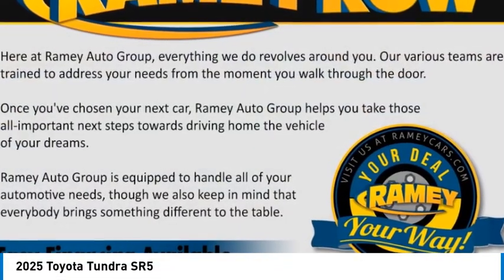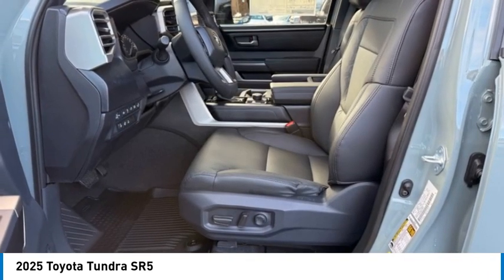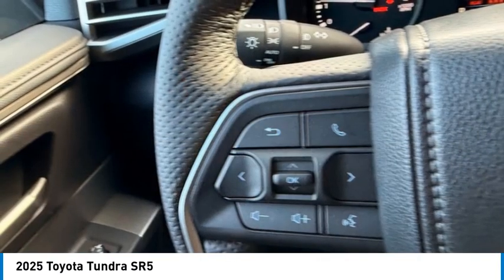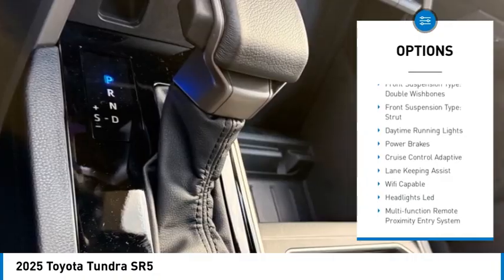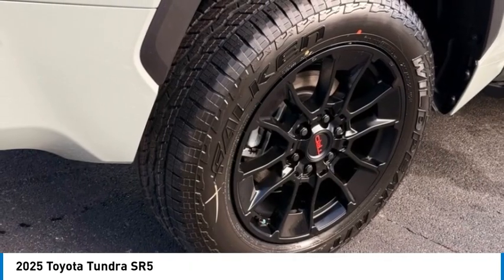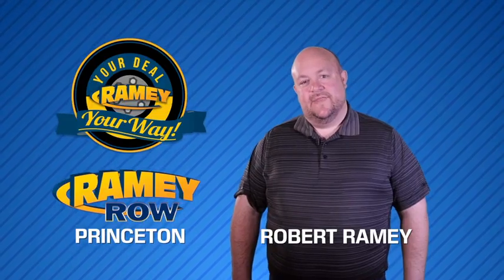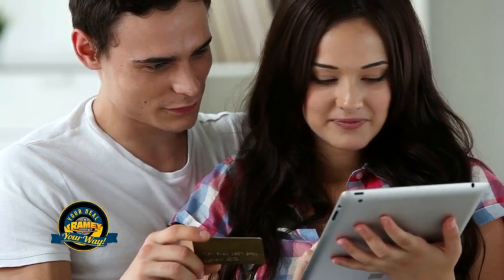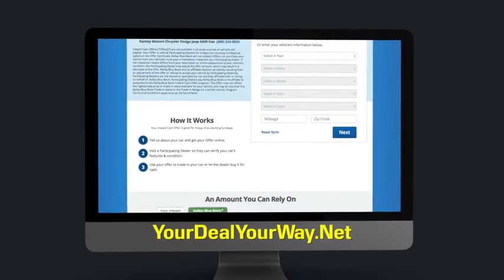2025 Toyota Tundra Princeton WV T-25370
2025 Toyota Tundra SR5

Ramey Motors
127 Frazier Dr

2025 Toyota Tundra SR5 10-Speed Automatic 3.4L V6 LIFE TIME NO CHARGE STATE INSPECTIONS FOR WEST VIRGINIA AND VIRGINIA RESIDENTS, NEW ARRIVAL, Tundra SR5, 4D CrewMax, 3.4L V6, 10-Speed Automatic, 4WD, Lunar Rock, Black Trimmed Artificial Leather, 122L Fuel Tank, 8-Way Power-Adjustable Heated Front Seats, Apple CarPlay/Android Auto, Automatic Power Tailgate with Easy Closing, Black Emblem Overlay (TMS), Blind Spot Monitor w/Lane Change Assist, Parking Support Alert/Brake, Predator Drop Step (TMS), SofTex Seat Trim, SR5 Convenience Package, SR5 Premium Package. Recent Arrival! Internet price includes manufacturer incentives and dealer discounts. Tax, Title, Tags and documentary fee of $575 not included in price. Additional offers may be available. See Dealer for Details. Price includes: $2000 - TMS Customer Cash . Exp. 12/02/2024